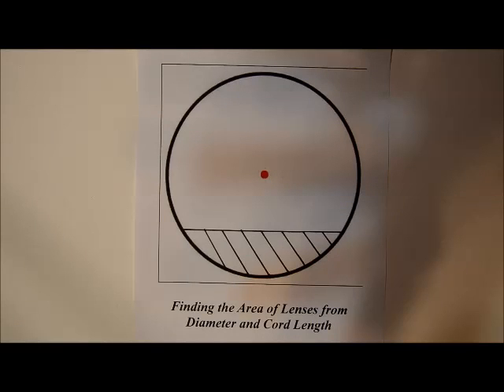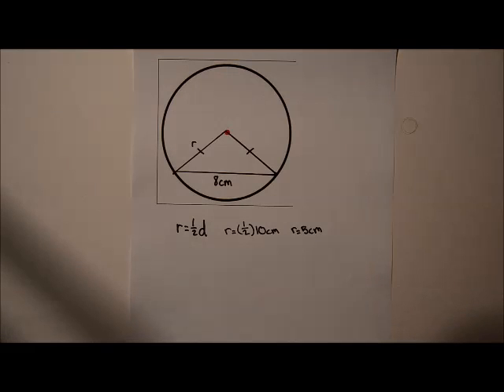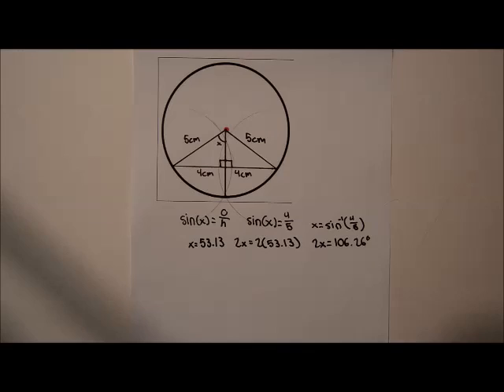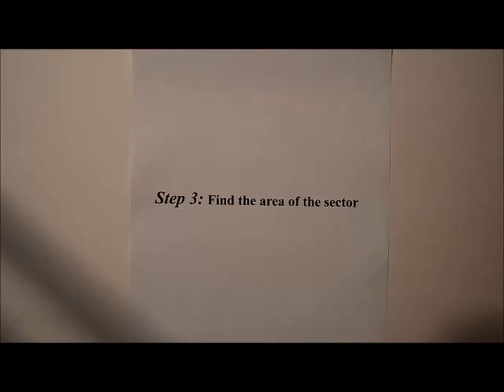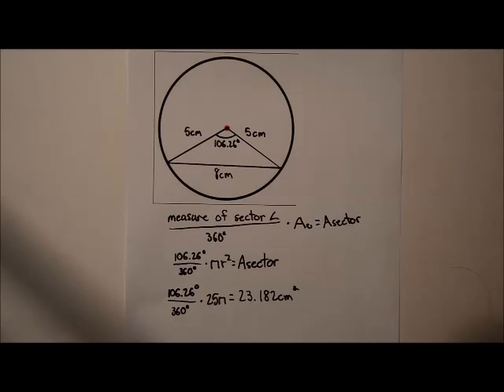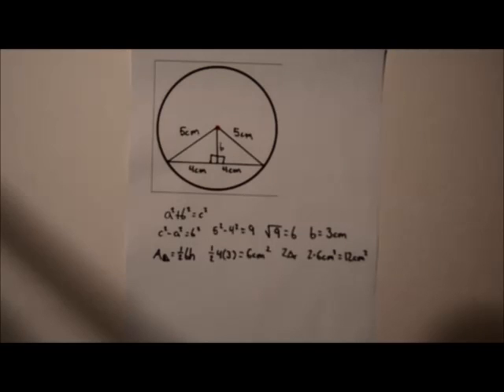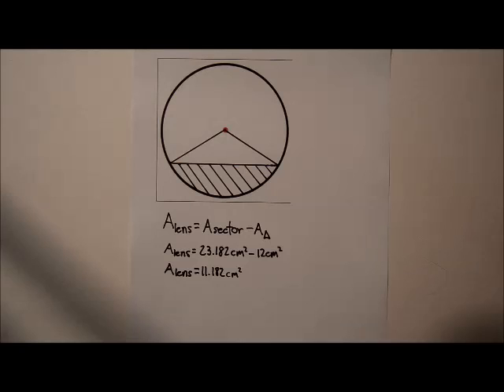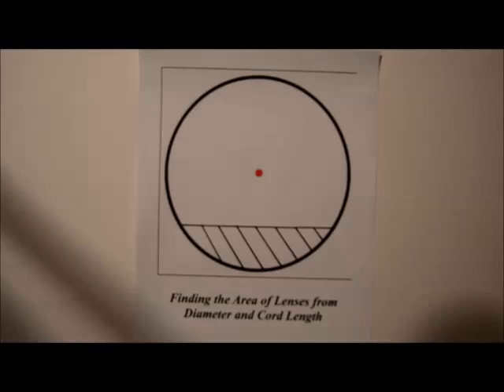Finding the Area of Lenses